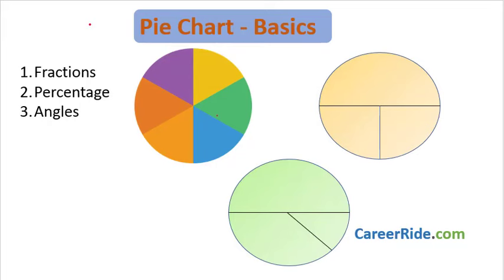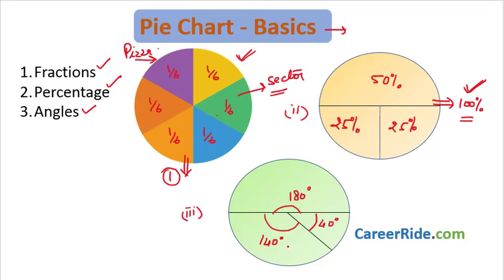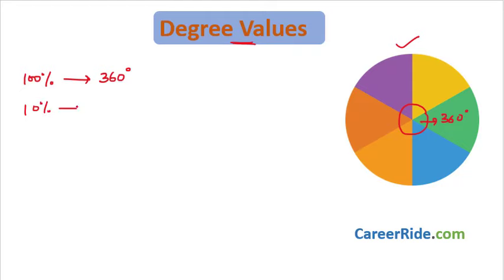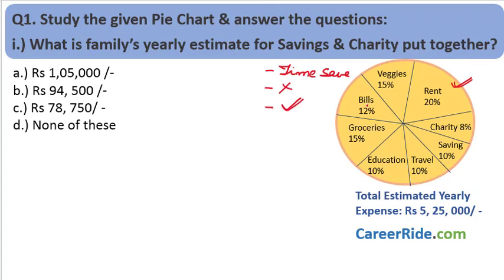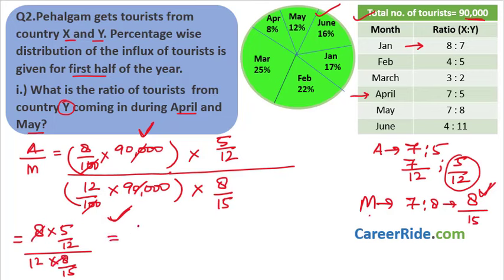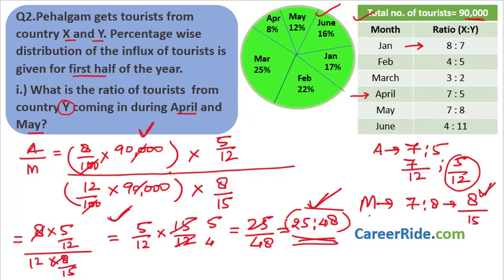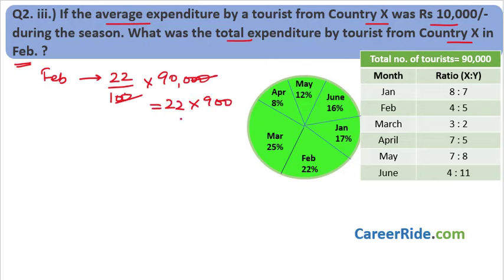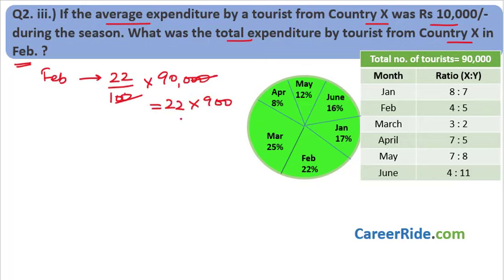Pie Chart - Shortcuts & Tricks for Placement Tests, Job Interviews & Exams | Data Interpretation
Crack the quantitative aptitude section of Placement Test or Job Interview at any company with shortcuts & tricks on Pie Chart. This is an extremely important part of Data Interpretation Chapter. Extremely helpful to crack entrance exams like MBA, Banking – IBPS, SBI, UPSC, SSC, Railways, TCS NQT, InfyTQ, TCS Ninja etc.
Data Interpretation by CareerRide